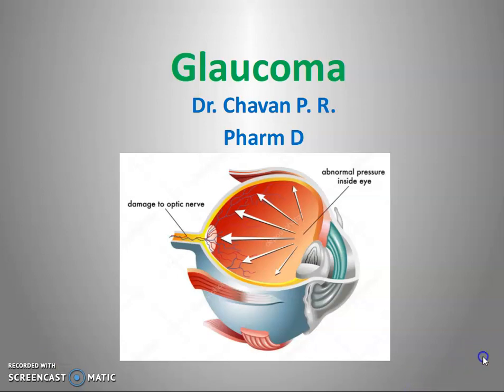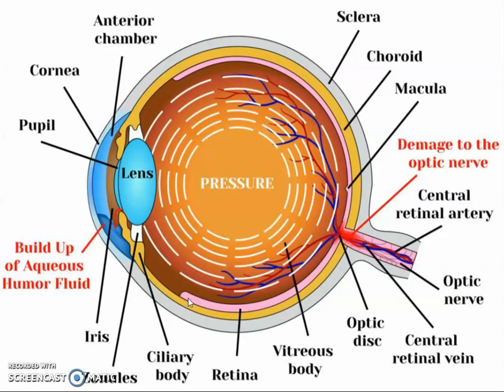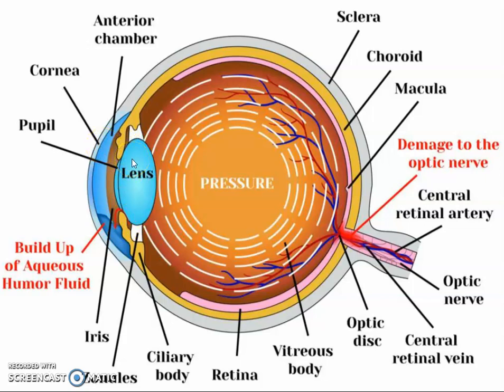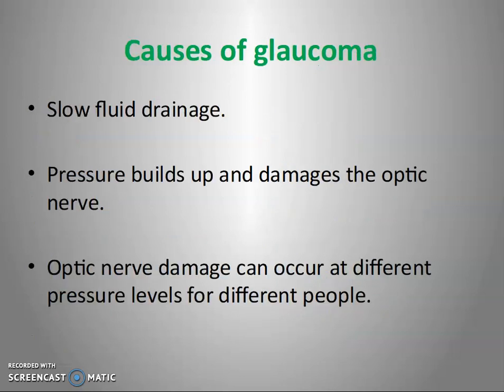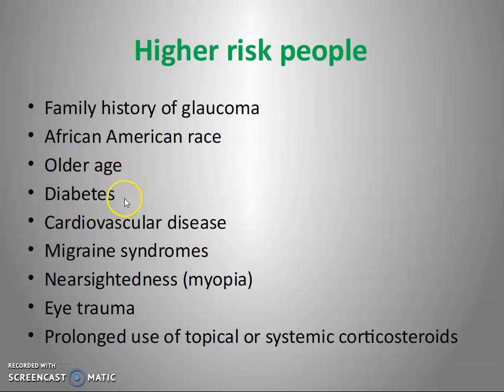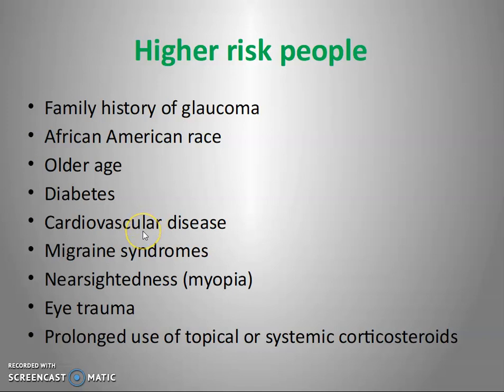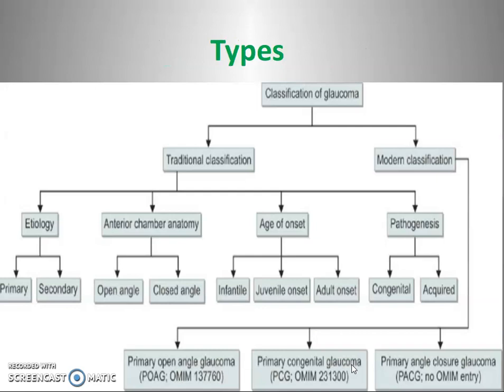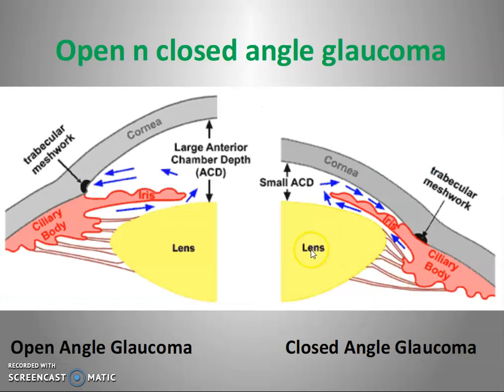Glaucoma by Dr Chavan P R